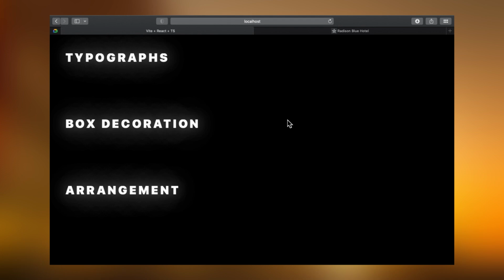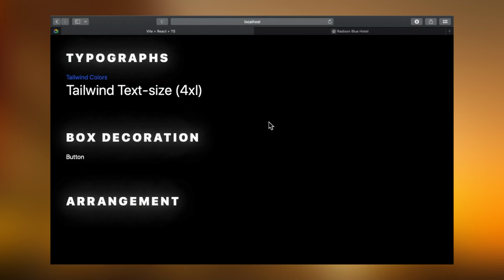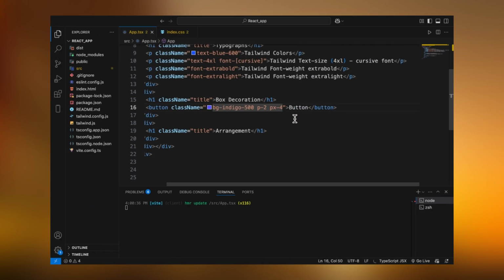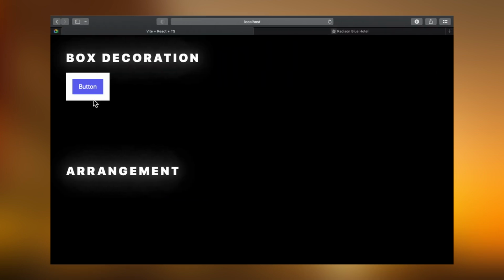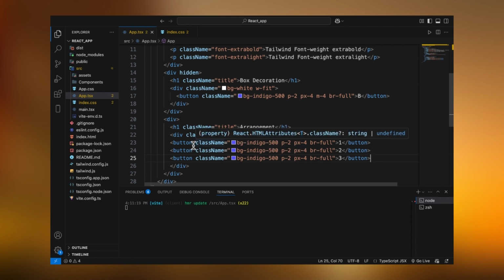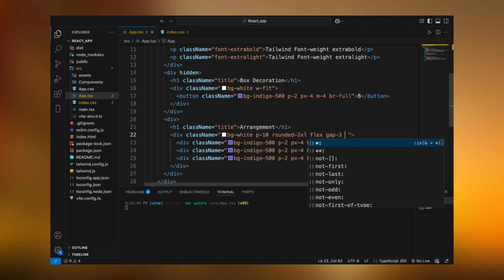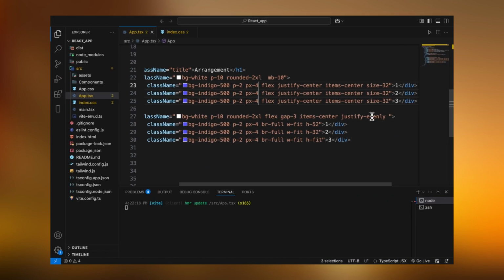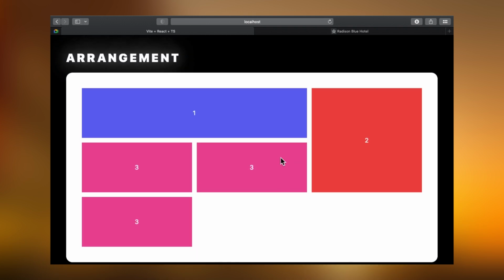3 Facts For Website design | Tailwind css | Design Course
Are you ready to elevate your web design skills? 🚀 Dive into this exciting video where we explore 3 essential facts about website design using Tailwind CSS! 🎨 Whether you're a beginner or looking to refine your design techniques, this video will give you actionable tips to create stunning, modern, and responsive websites effortlessly.

What You'll Learn:

💡 Fact 1: Demographics – Understand the importance of tailoring your website to meet the needs of your target audience. Learn how to design with user preferences, accessibility, and age groups in mind. 👥

💡 Fact 2: Box Decoration – Discover how Tailwind's box-decoration utilities can help you style elements beautifully with borders, shadows, and gradients, making your design pop! ✨

💡 Fact 3: Arrangements (Grid and Flex) – Learn how to organize and align your content seamlessly using Grid and Flexbox. Achieve pixel-perfect layouts and responsive designs with ease. 📐

This video is part of our "Design Course", where we focus on blending creativity and efficiency to make your websites visually striking and highly functional.

Get hands-on examples and real-time coding demos to understand how Tailwind CSS can transform your workflow!